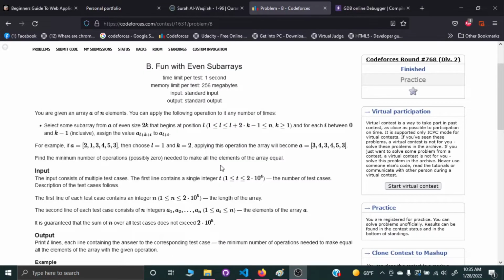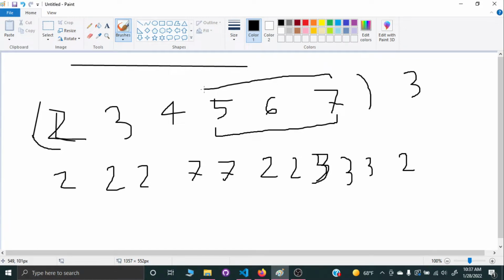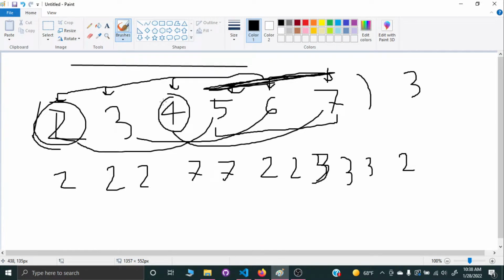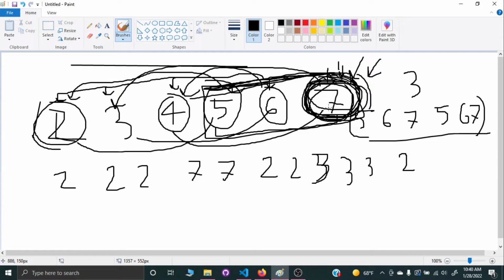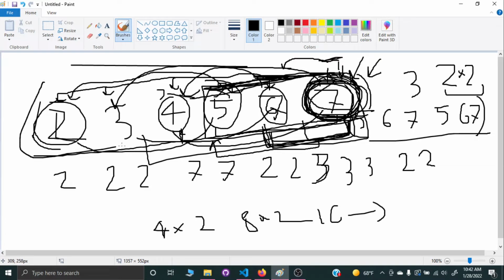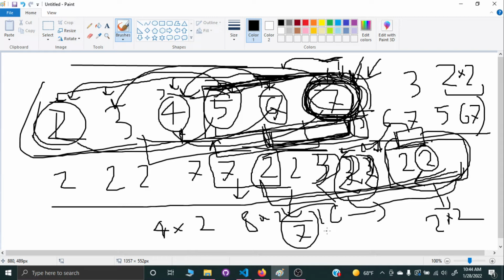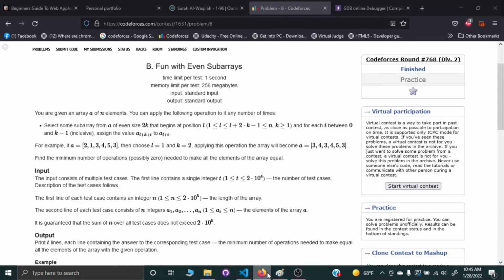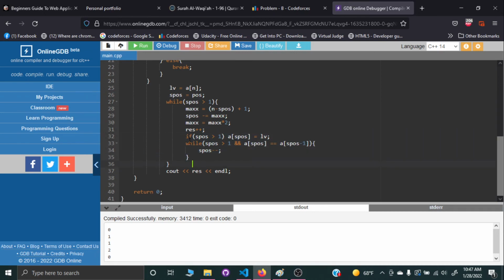B.Fun With Even Subarrays || Div 2 Round 768 || Codeforces